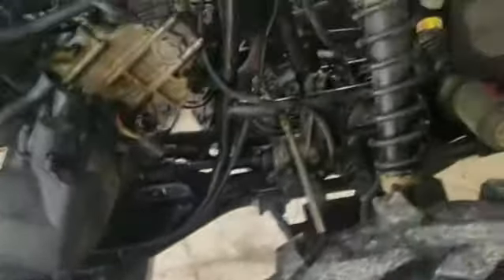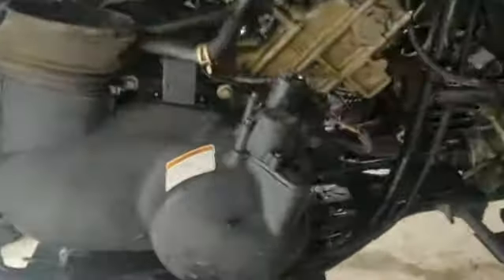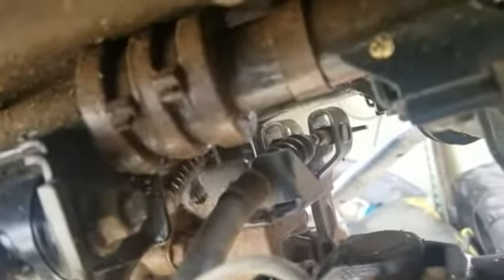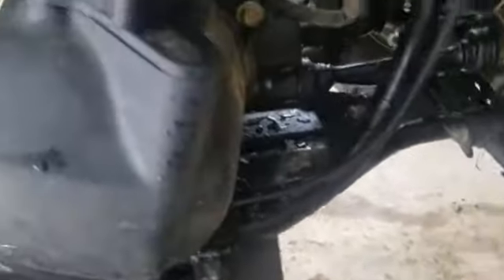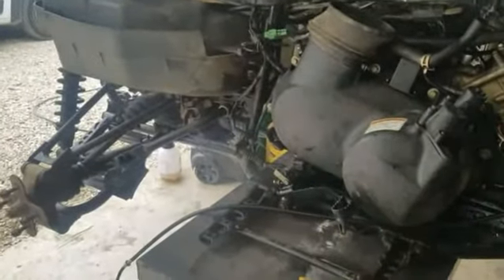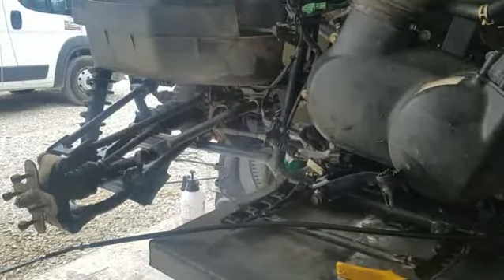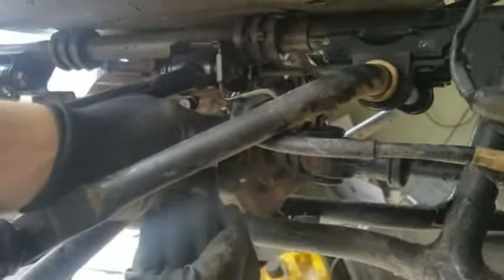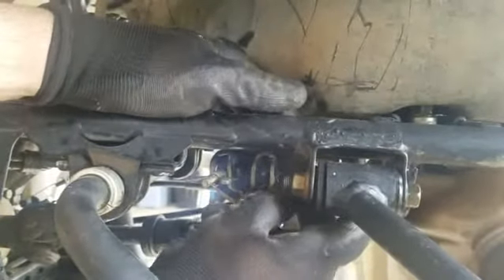05 Kawasaki Brute Force 750 handbrake cable replace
In this video showing how to easily replace the handbrake cable on The Brute Force 750